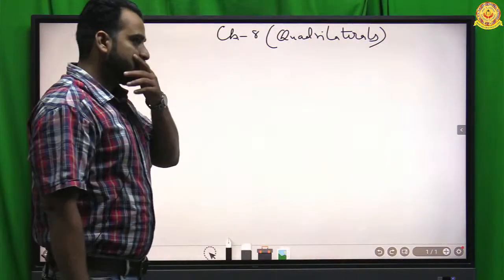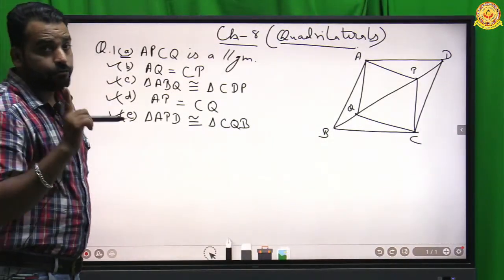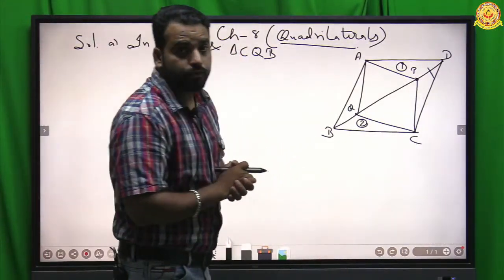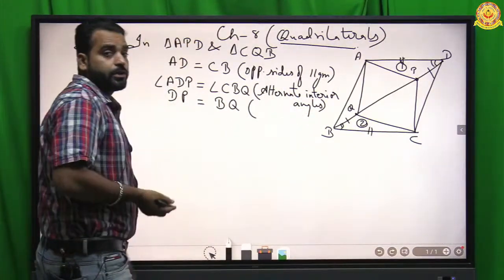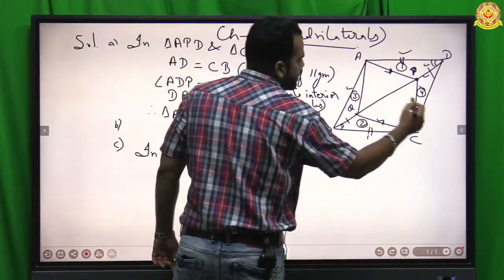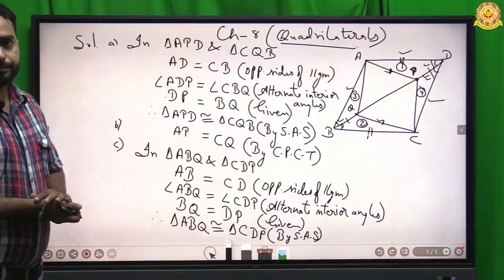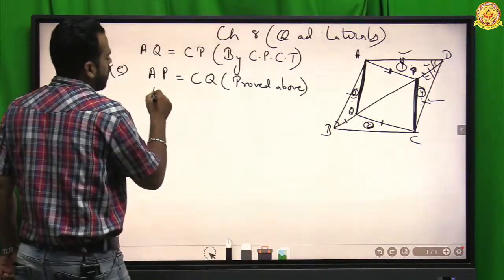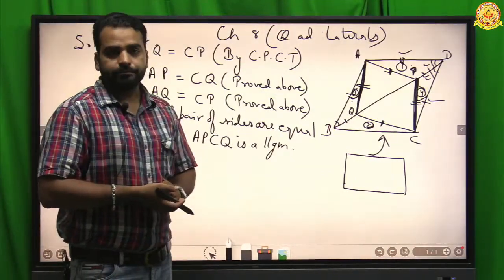Quadrilaterals | Naved Khan | D. A. V. Sr. Sec. School